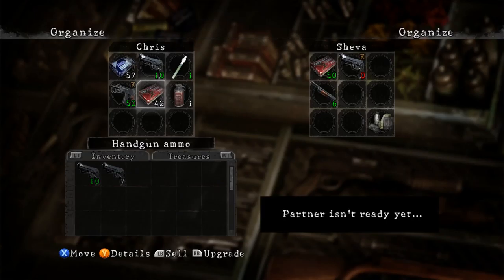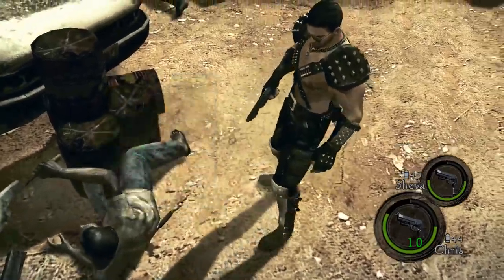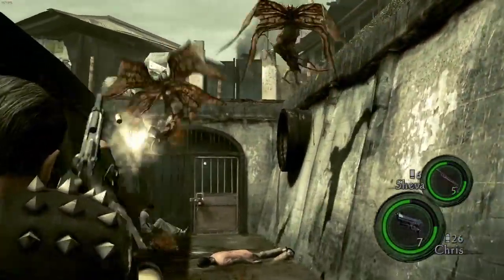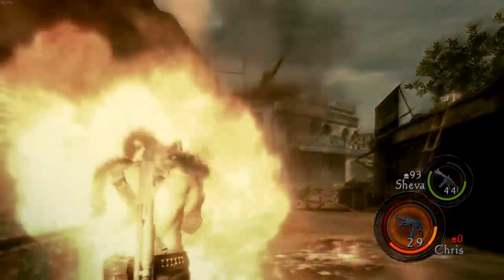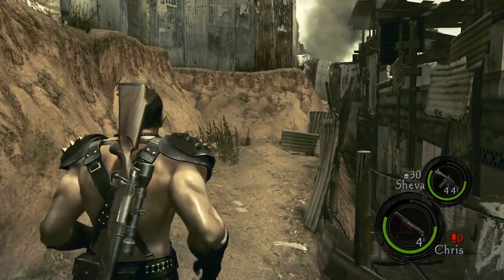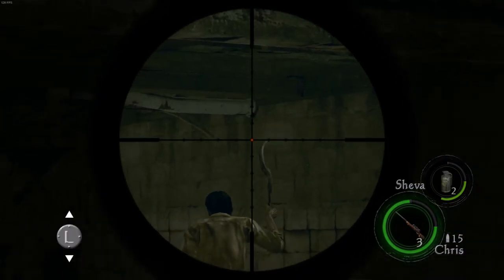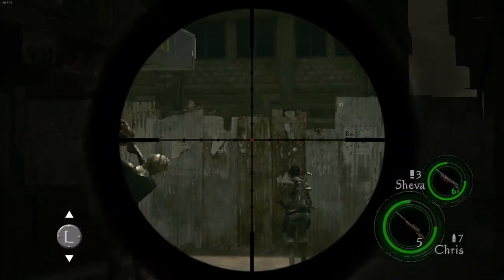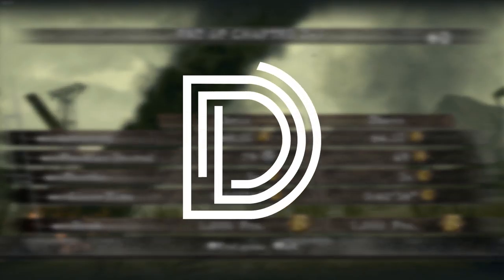Resident Evil 5 Coop Playthrough Part 3 - Chainsaw Massacre - Veteran (PC)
Resident Evil 5 gold edition story gameplay walkthrough on veteran difficulty cooperatively.

Chapter 2-1 Storage Facility.

Playing on PC maxed settings.

Developer(s): Capcom
Publisher(s): Capcom
Series: Resident Evil
Engine: MT Framework v1.4
Platform(s): Microsoft Windows, PlayStation 3, PlayStation 4, Xbox 360, Xbox One, Shield Android TV
Release: March 5, 2009
Genre(s):Third-person shooter
Mode(s): Single-player, multiplayer